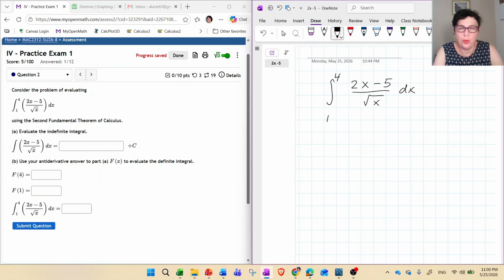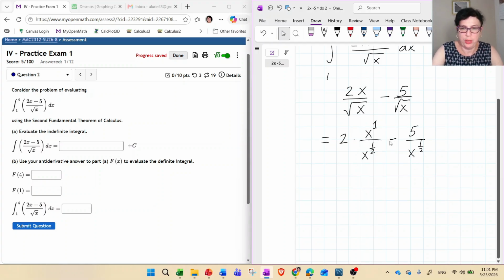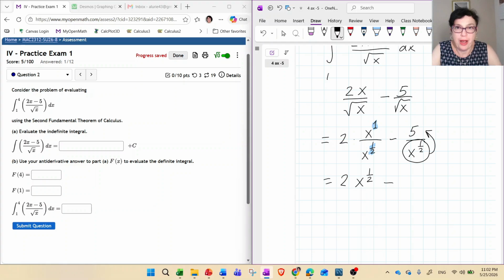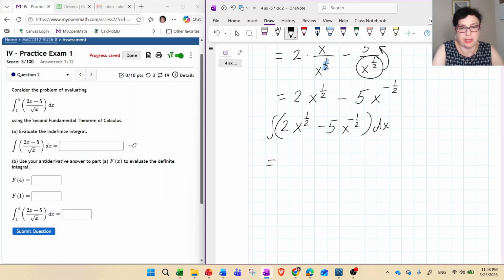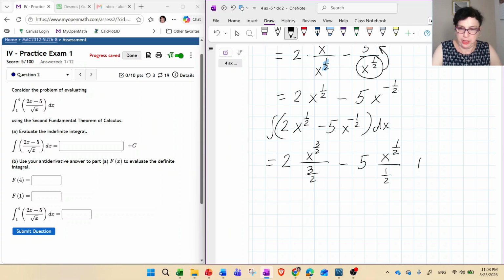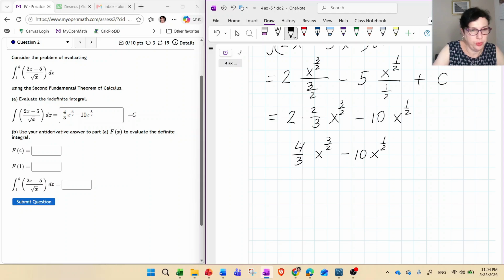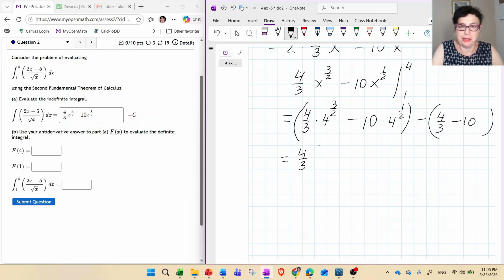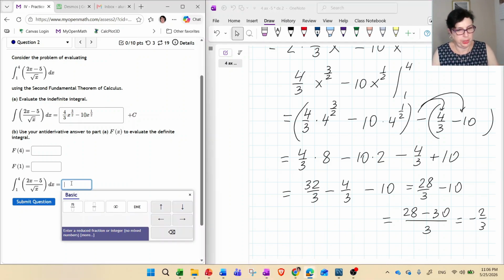Integrating a ratio with square root of x on the bottom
In this video, I show how to prepare a ratio with the square root on the bottom for integration, how to integrate and how to evaluate the corresponding definite integral.
 ∫₁⁴ (2x - 5)/√x dx